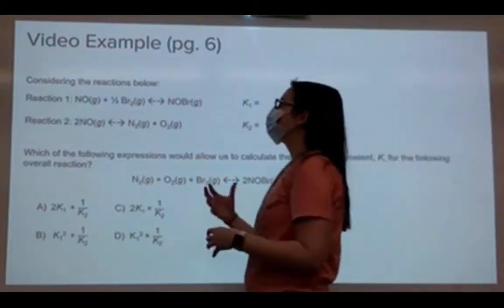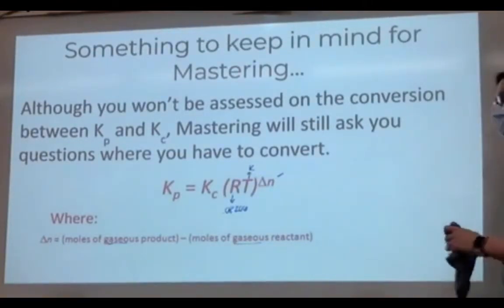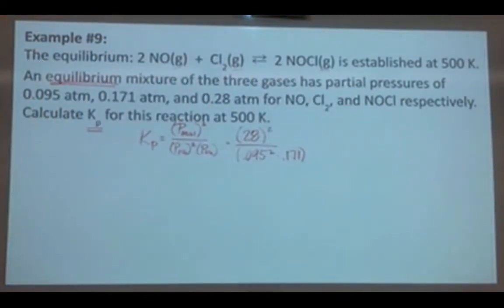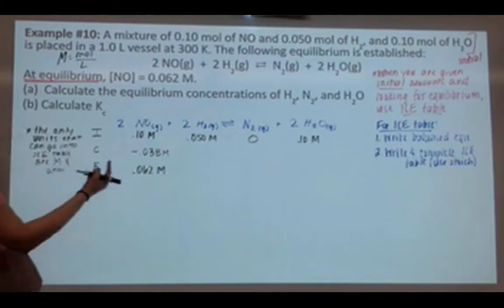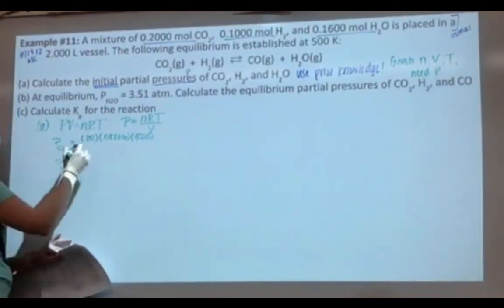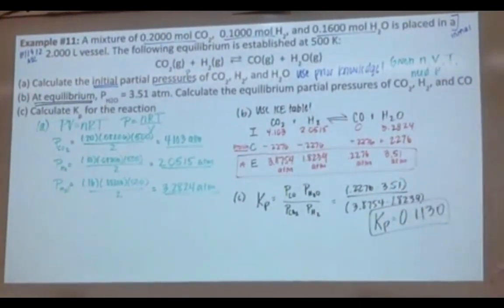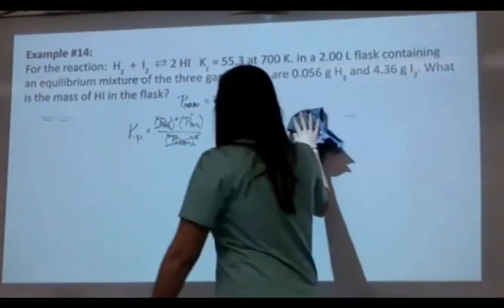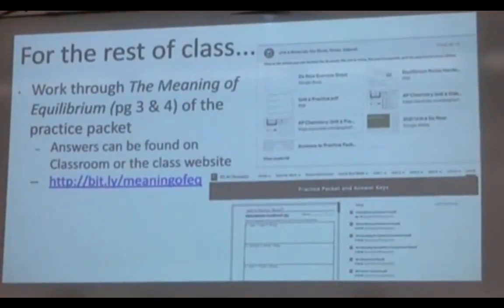6.2 Examples: Calculating Equilibrium Concentrations & Pressures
How to use an ICE table to calculate the equilibrium constant
Using the equilibrium constant to calculate an equilibrium concentration (or another variable)